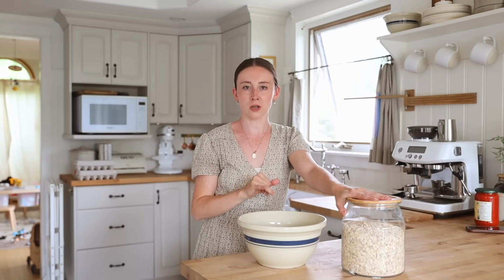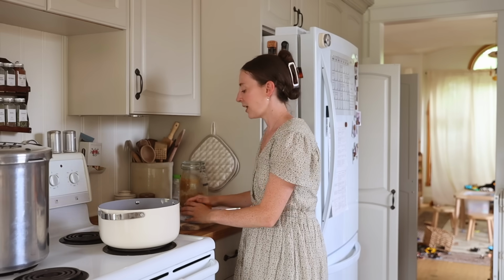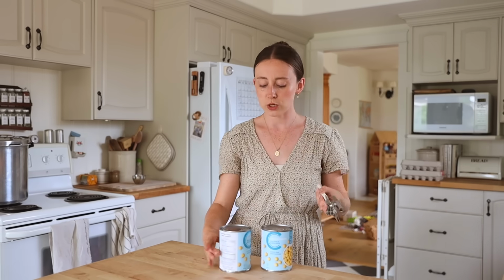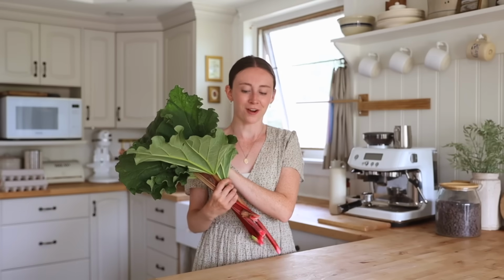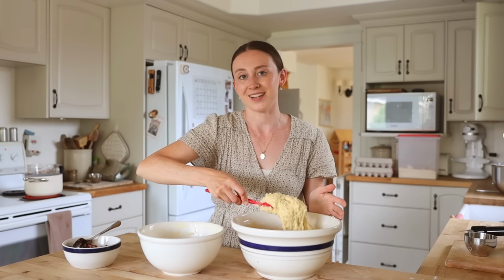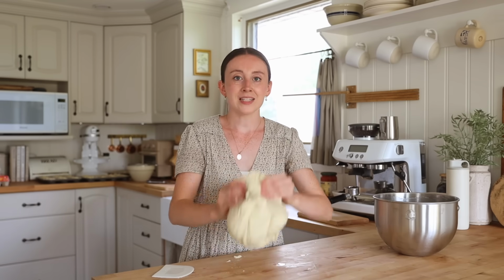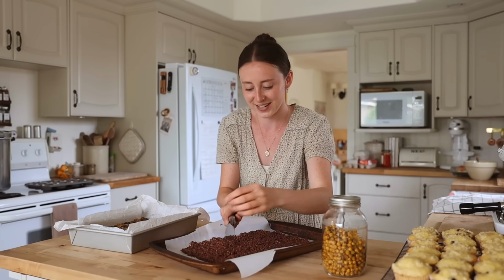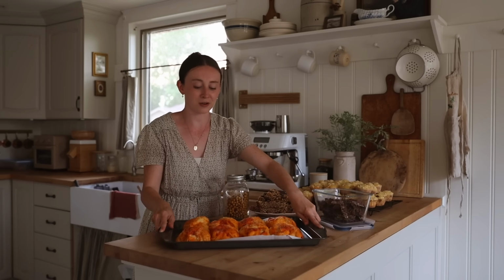Nap Time SNACK PREP | Easy Homemade Snacks For My Family of 6!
I think I might have to make this a more regular thing...

Granola Bars
2/3 cup butter
2/3 cup brown sugar
1/2 cup honey
Splash of vanilla
3 cups oats (or nuts & seeds)
3 cups cereal (or nuts & seeds)
Cinnamon (optional)
1/3 cup ground flaxseed

Crunchy Chocolate + Peanut Butter Bark
1/2 cup natural peanut butter
1 TBSP coconut oil
1 cup chocolate chips
2 cups puffed rice